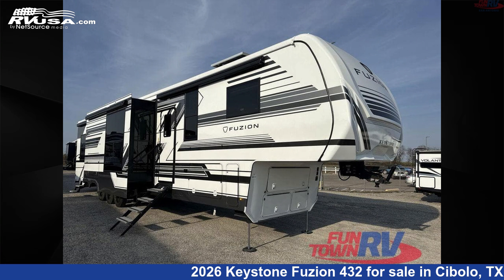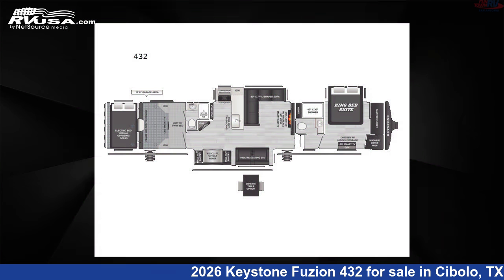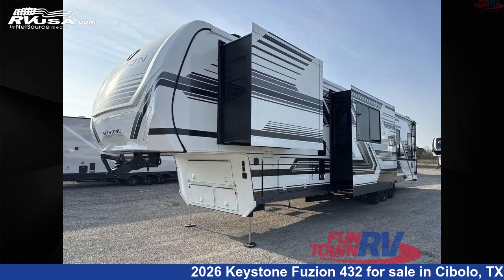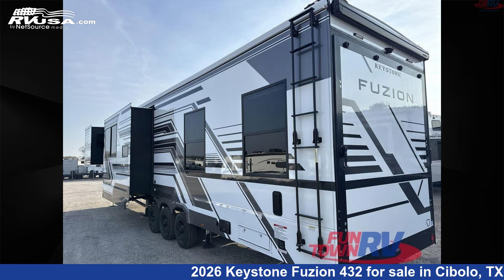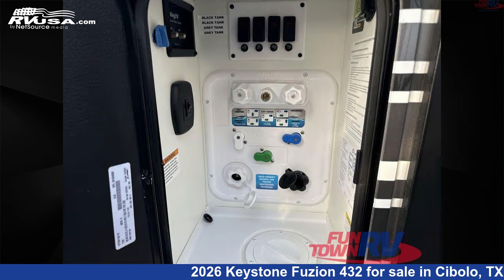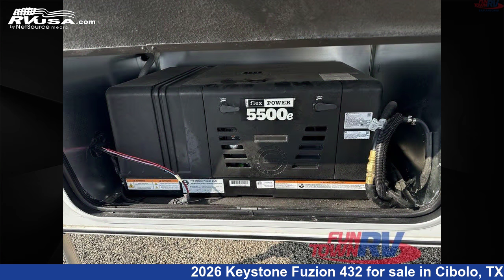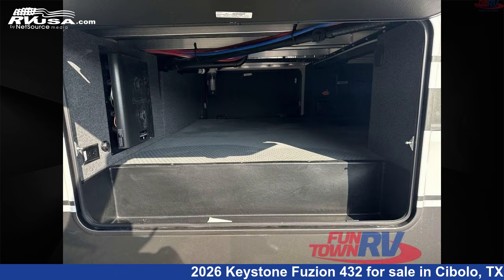Incredible 2026 Keystone Fuzion 432 Toy Hauler RV For Sale in Cibolo, TX | RVUSA.com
This 2026 Keystone Fuzion 432 is a Toy Hauler RV. It is located in Cibolo, TX 78108 and is offered for sale by Fun Town RV - San Antonio. This New Keystone Is 46' 0" in length and features a MAHOGANY interior, sleeps 9, Slideout, and 173 gal fresh water capacity. The floorplan layout of this Toy Hauler features Bunkhouse, Front Bedroom, Loft, Two Entry/Exit Doors, Two Full Baths.

Fun Town RV - San Antonio is a dealer for brands like: and offers the following rv services: Parts/Accessories, Service. For more information and pricing on this unit, To see all units available for sale by Fun Town RV - San Antonio,